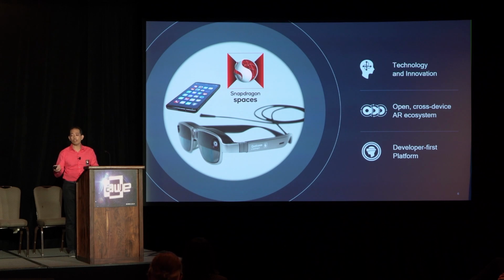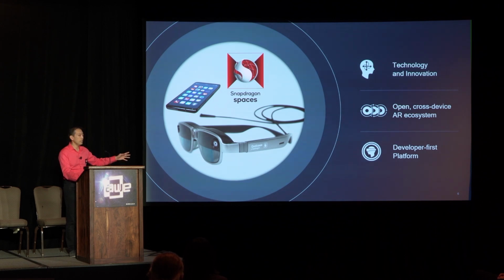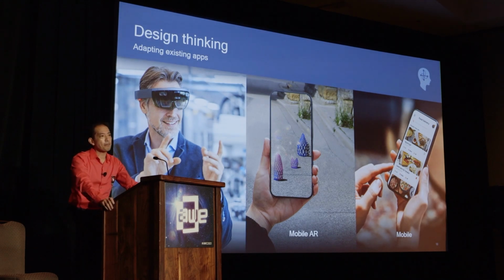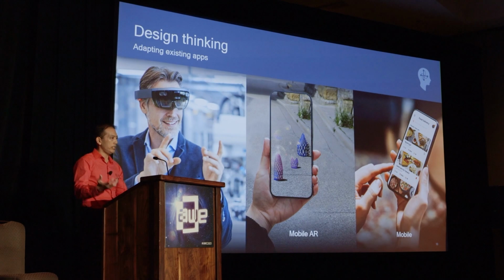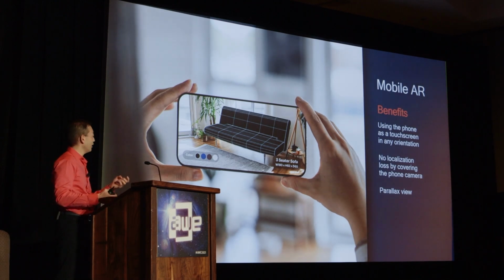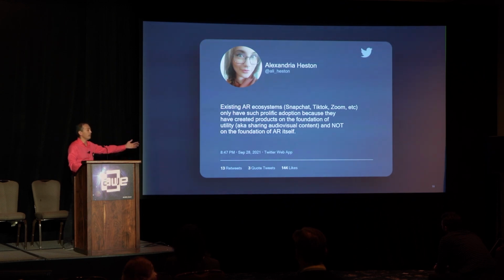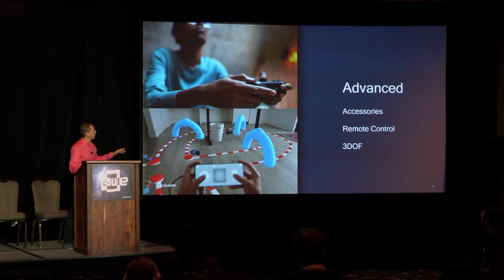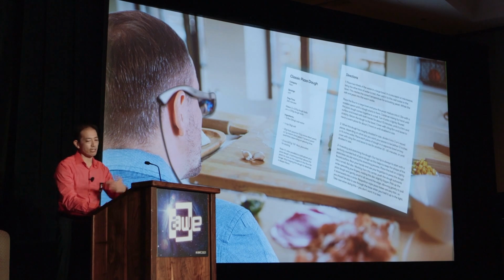Snapdragon Spaces: Designing AR experiences for mobile apps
In this video, Steve Lukas (Director of Product Management, XR Ecosystem at Qualcomm) advises developers on designing mobile apps on the Snapdragon Spaces XR Development Platform.

The Snapdragon Spaces XR Development Platform is at the leading edge of spatial computing, enabling developers to design immersive  experiences for AR glasses that adapt to the spaces around us. The platform allows developers to seamlessly blend the lines between physical and digital realities.

Lukas explains that developers are able to create transformative AR experiences with Snapdragon Spaces on an open platform, in an open ecosystem, and with endless possibilities. Qualcomm is an AR pioneer with more than a decade of research and development dedicated to creating AR experiences — and proven machine perception technology.

Lukas also speaks about the importance of convincing skeptics of the utility of AR for daily use. The goal of the Snapdragon Spaces XR Development Platform is to help familiarize developers and consumers with the behaviors of AR — and the usefulness of adopting it in our daily lives.

Designing or adapting mobile apps to include AR experiences isn’t about creating the biggest or most exciting thing — it’s about creating something that is genuinely useful. At one point, Lukas asks the audience to recall the last time their smartphone truly blew them away. He said he couldn’t recall himself, but pointed out that he uses his phone every day, without exception — and more realistically, every five minutes.

For Lukas, the Snapdragon Spaces XR Development Platform is about helping developers design AR experiences for mobile apps that are as useful — and as ubiquitous — as apps without an AR component.

00:00 Welcome
2:51 Intro to Snapdragon Spaces
4:30 AR as a feature for your mobile app
7:31 A conversation about AI
12:36 Designing for AR
17:29 Minimalist approach to AR
20:00 Advanced AR concepts
28:00 Wrap-up